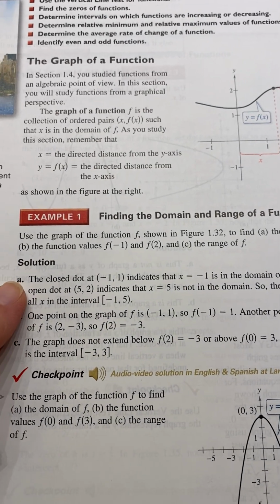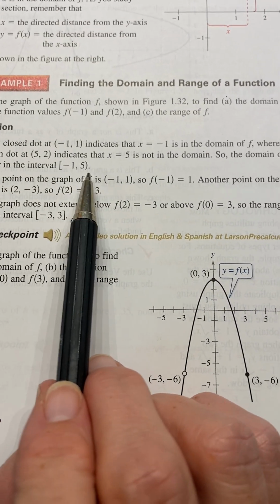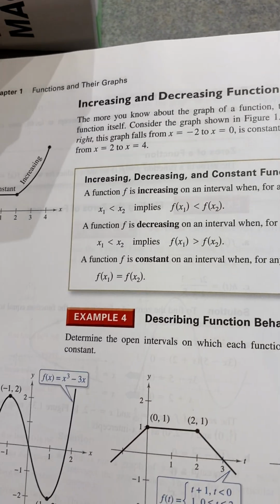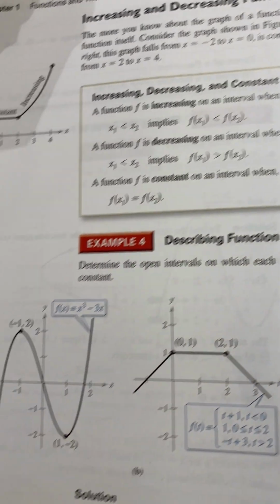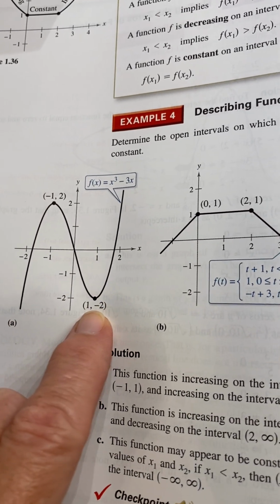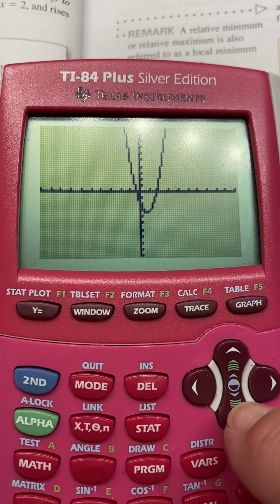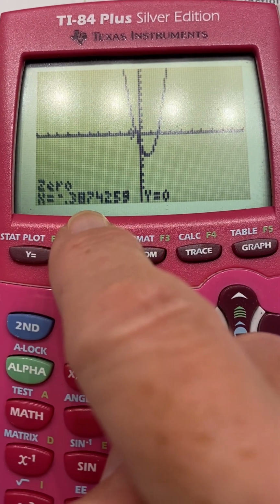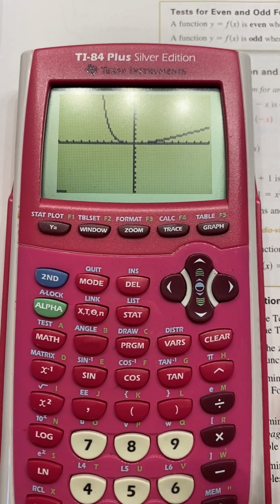Pre Calc 1.5 (part 1)@karenrivard7484